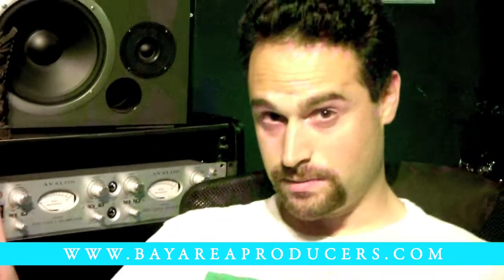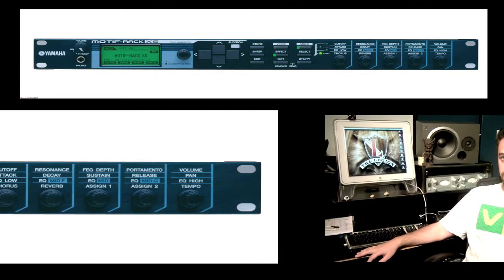Studio Equipment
In this episode Gabe Schillinger of The Legion talks about the importance of a start up studio. He also talks about what equipment and software has worked for The Legion so far.